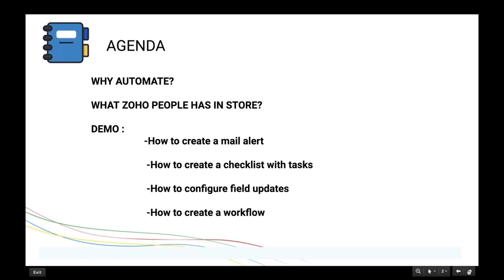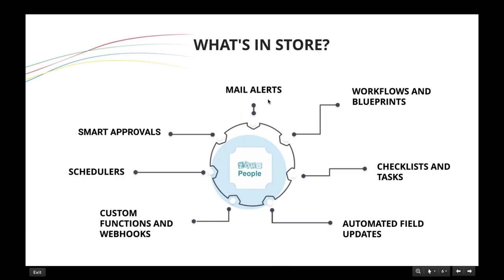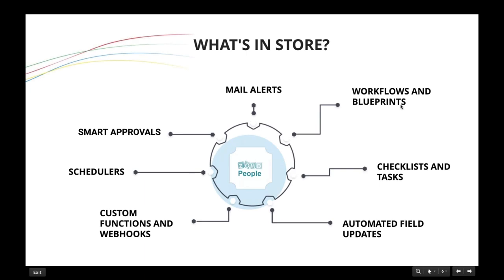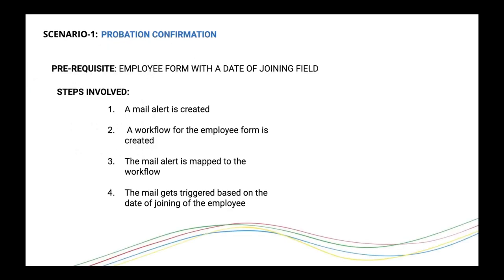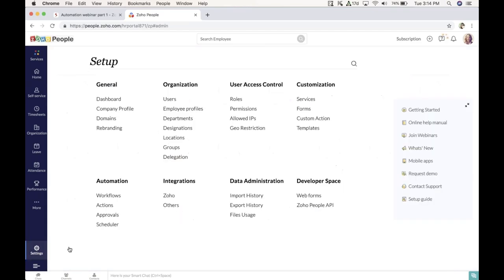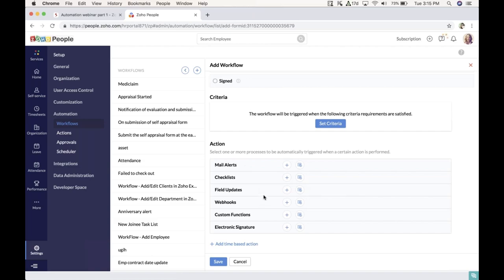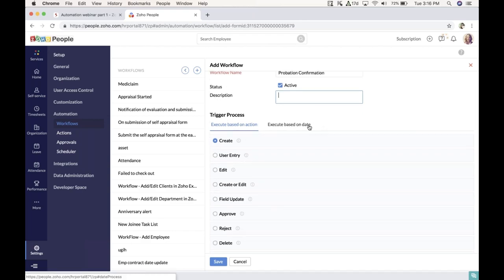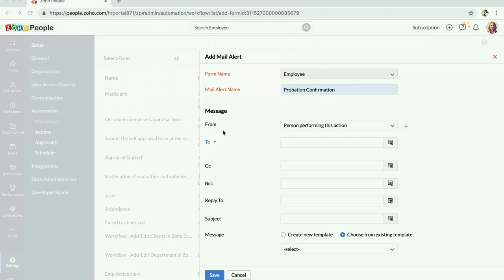Automating HR processes with Zoho People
Learn how to efficiently automate your redundant yet important HR processes with Zoho People.